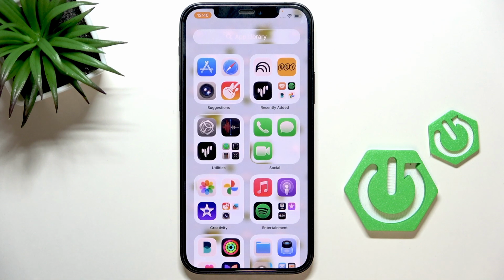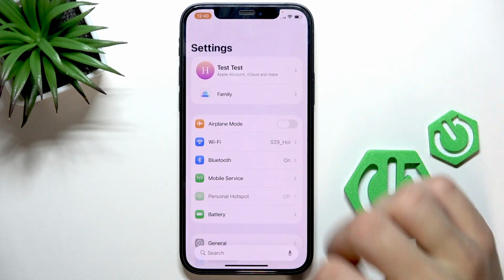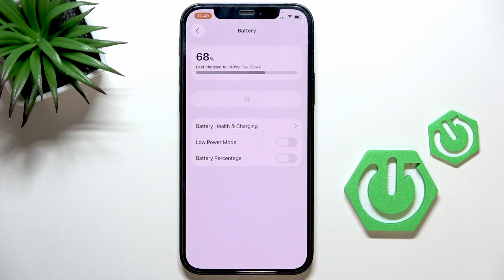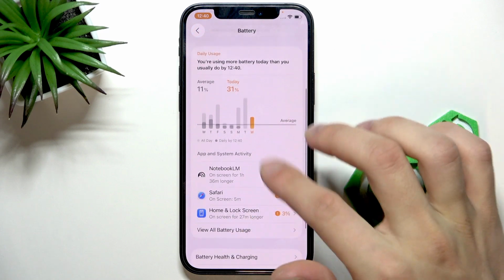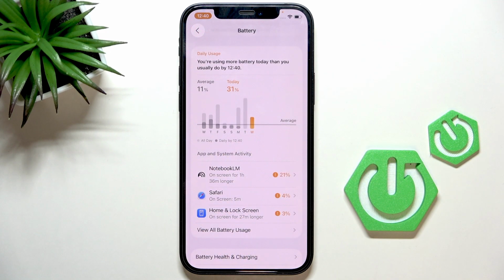iPhone 12 – How to Fix Battery Drain Issue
If your iPhone 12 battery is draining too fast, this video will help you solve the problem with easy steps. Learn how to fix battery drain on iPhone 12 by adjusting quick settings, disabling unused features like Wi-Fi, Bluetooth, hotspot, mobile data, and NFC, and enabling airplane mode when needed. We also show you how to lower screen brightness and check which apps are using the most battery in the settings. By following these tips, you can extend your iPhone 12 battery life and avoid running out of power during the day. This guide is perfect for anyone looking to improve iPhone 12 battery performance and reduce unnecessary battery usage.

How to fix battery drain on iPhone 12?
How to check battery usage on iPhone 12?
How to improve battery life on iPhone 12?

0:00 Introduction
0:05 Disable unused features (Wi-Fi, Bluetooth, etc.)
0:19 Enable airplane mode
0:27 Lower screen brightness
0:30 Check battery usage in settings
0:54 Final tips